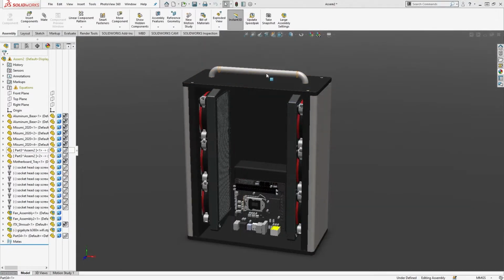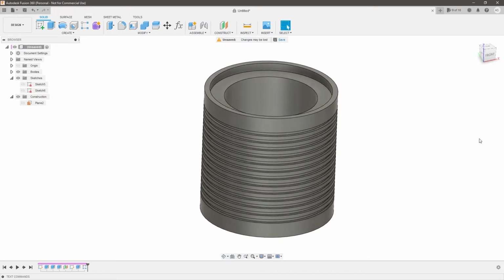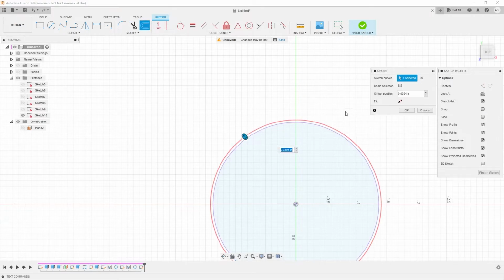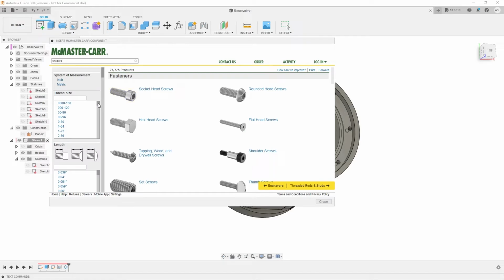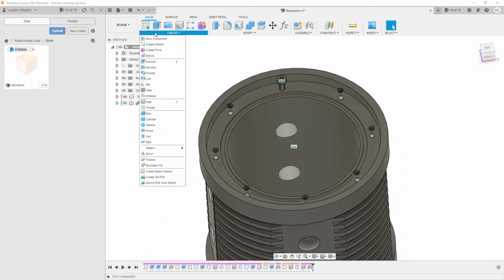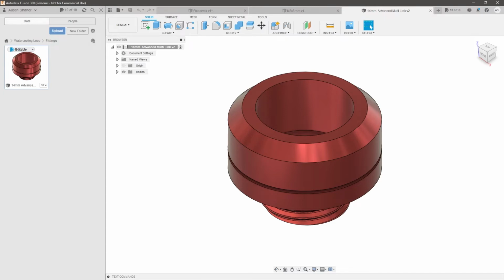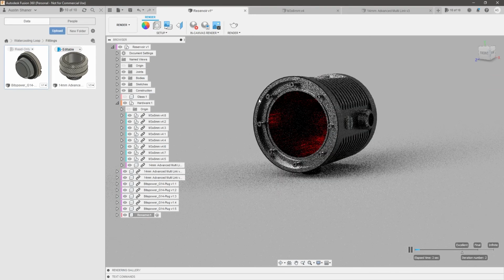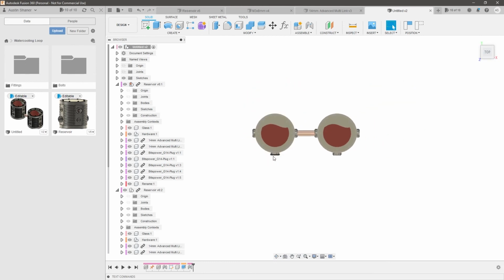Dealing with Assemblies | Viewer Request # 3 | Fusion 360 Tutorial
In this video we cover the differences between Top Down and Bottom up design and how they can be used together to manage assemblies in Autodesk Fusion 360. We also create a coolant reservoir for a PC watercooling loop as an example assembly.

Discord Server: Come chat with me and other viewers!